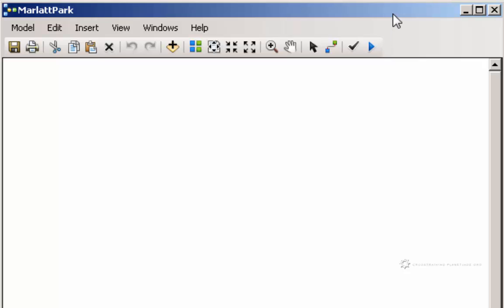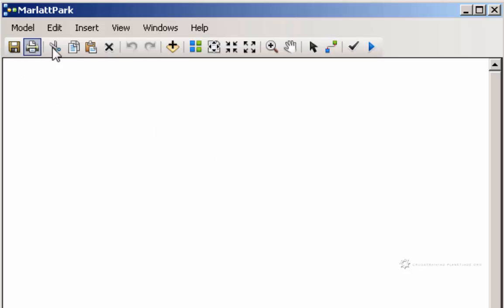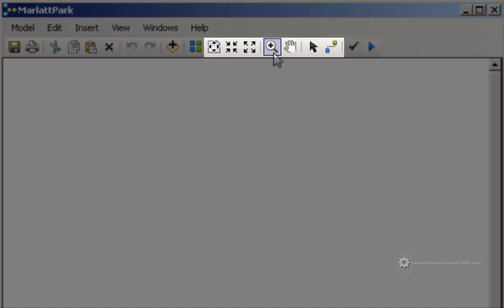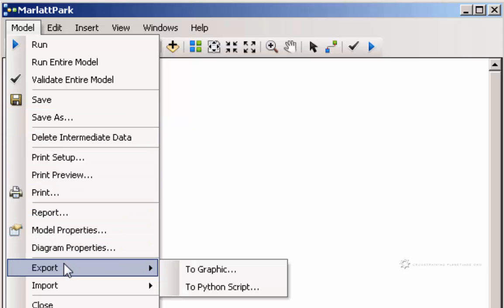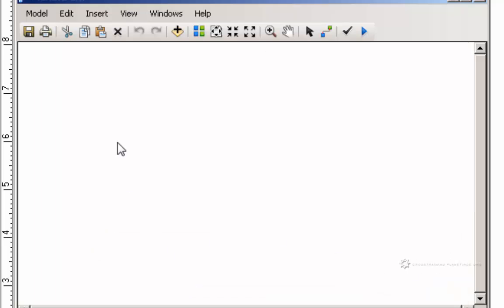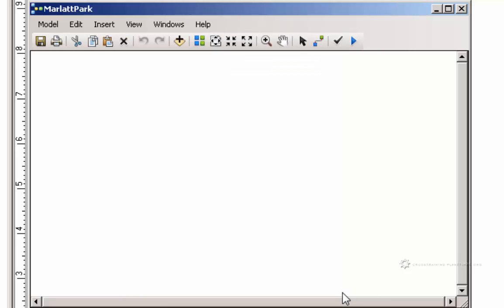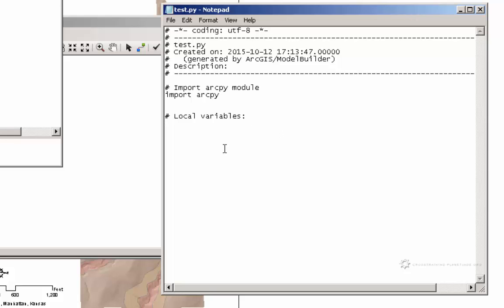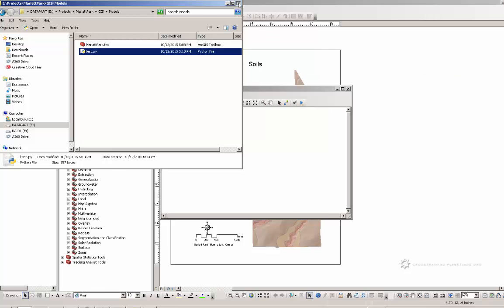GIS 4.3.5 Model Builder User Interface